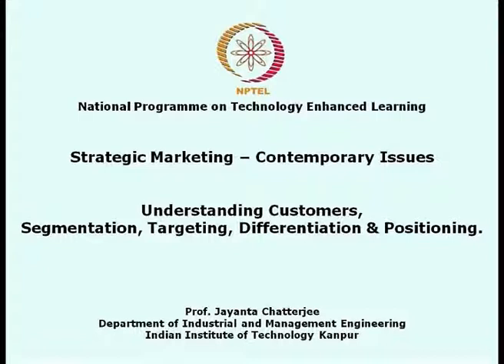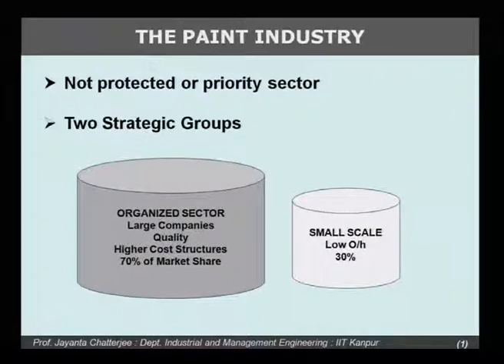Mod-01 Lec-14 Strategic Marketing-Lecture14